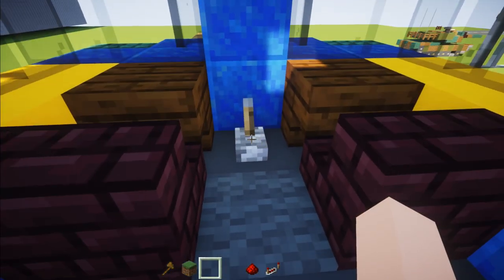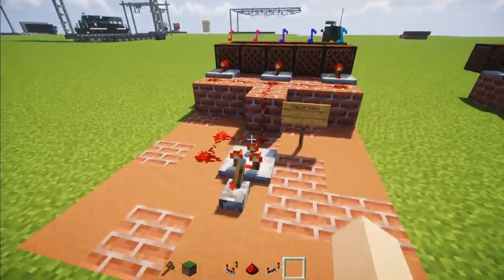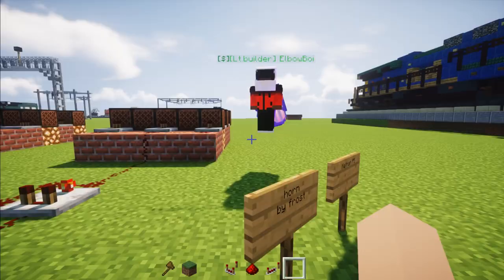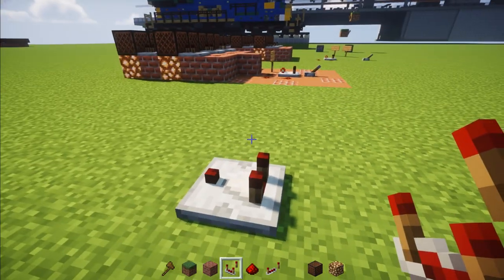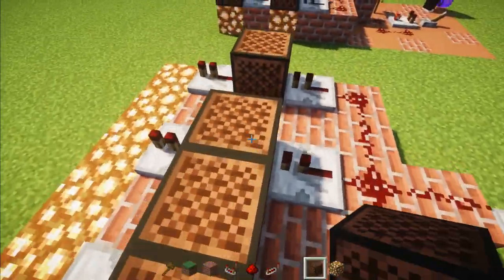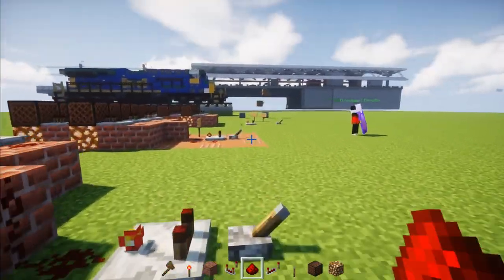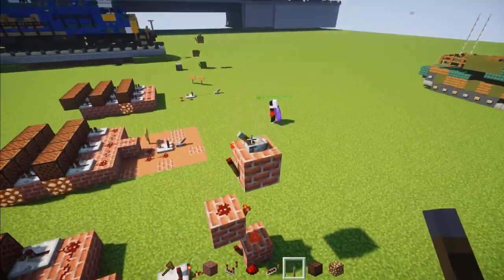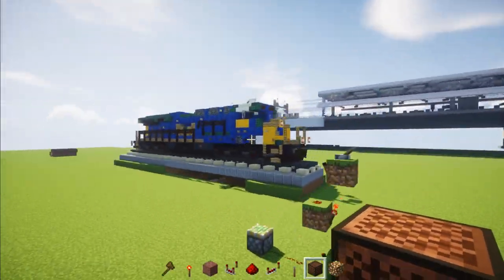Minecraft Train Horn Sound Effect Tutorial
How to add a train horn sound effect to your Minecraft Train. Nathan P5, K5LLA, etc. Horn Designs by Frost